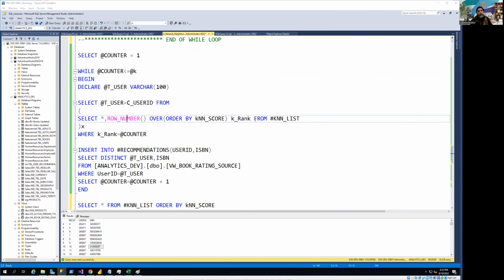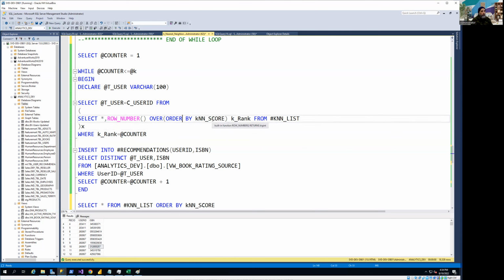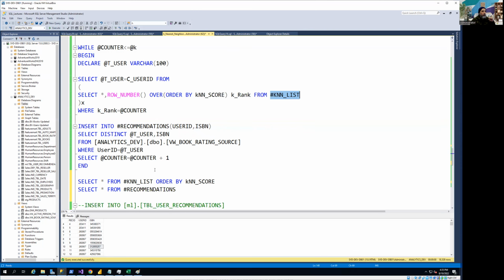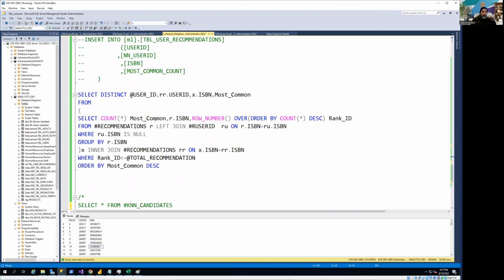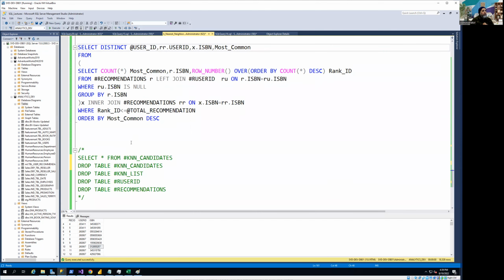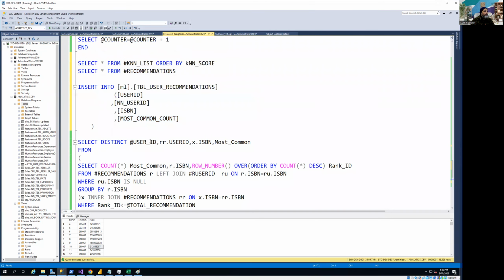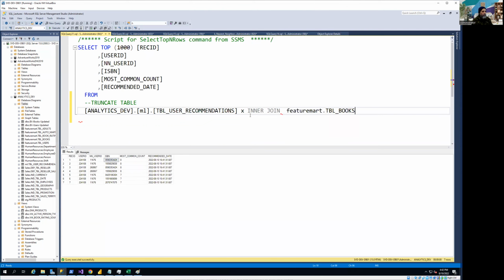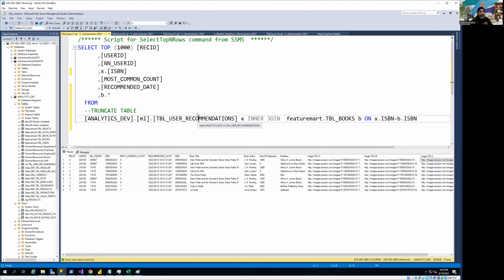Generating recommendation based on K Nearest Neighbor algorithm Using T-SQL in SQL Server 2019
This video is last part of three part series of implementing Books Recommendation Solution in SQL Server Using T-SQL. In this Video, I am showing you the last part of recommendation solution to recommend books to the user. In the second part, We have seen the K Nearest Neighbors to get the list of users which has been used to recommend subjects in this video, recommendation logic will create separately as part of this solution.

If you need to download the solution, using following git URL